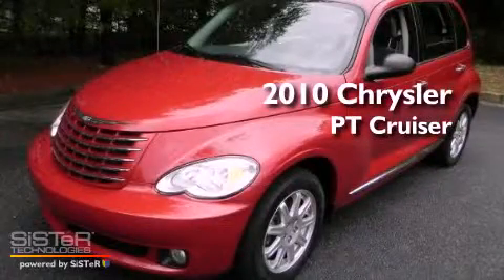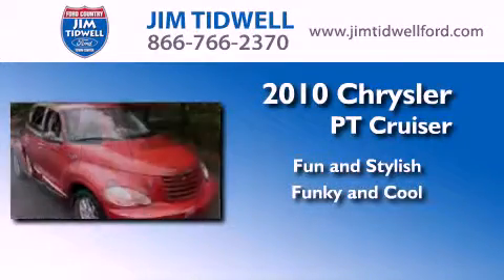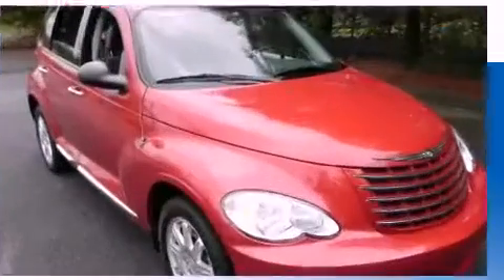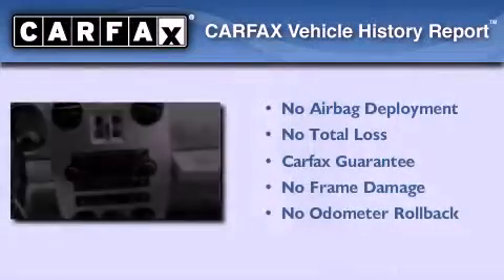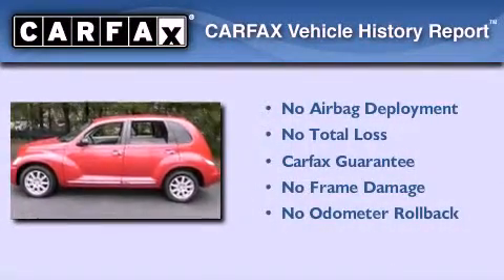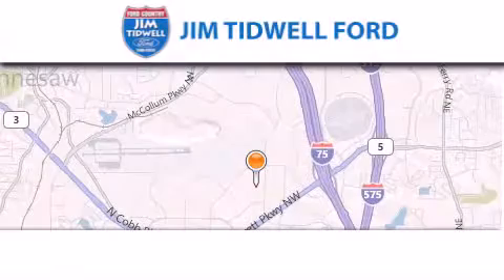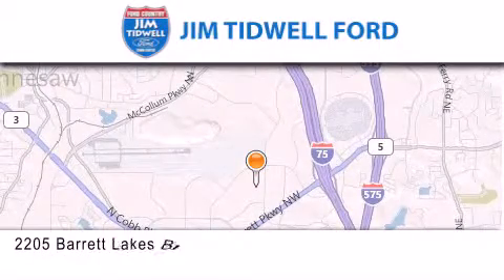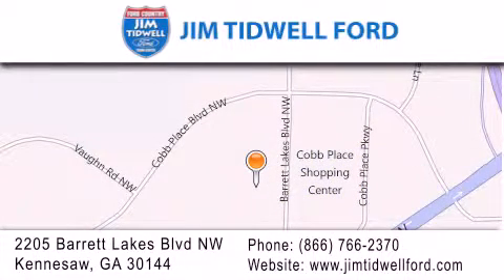2010 Chrysler PT Cruiser Kennesaw GA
Year : 2010
 Make : Chrysler
 Model : PT Cruiser
 Engine : 4 - CYL.
 Trans . : 4-SPEED A/T
 Exterior : RED
 Miles : 22,037
 Interior : PASTEL SLATE GRAY

 2205 Barrett Lakes Blvd.